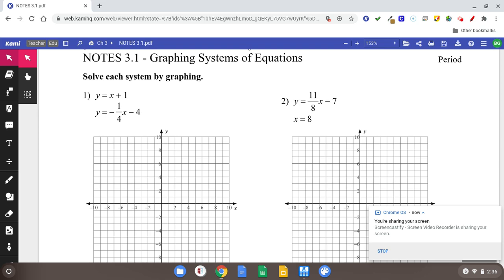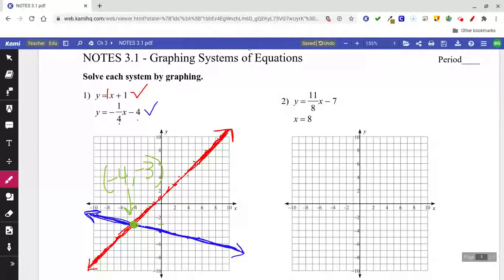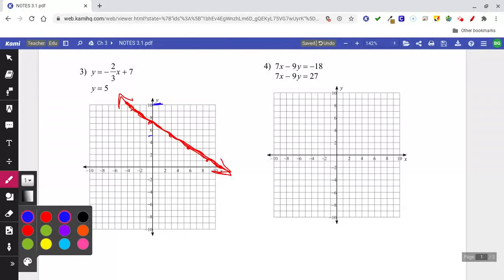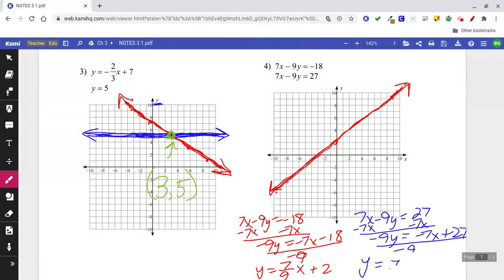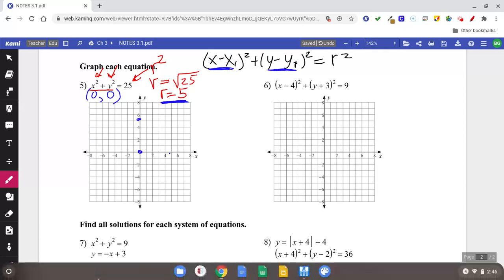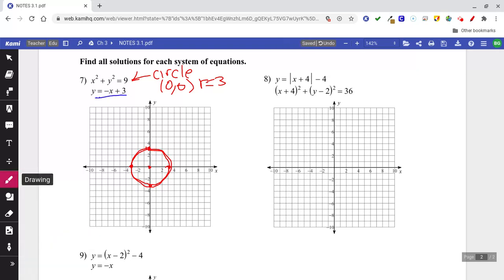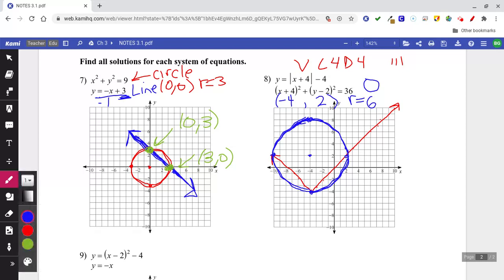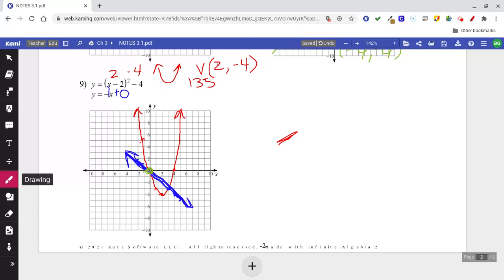Alg2b - 3.1 Graphing Non-Linear Systems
Find the solution(s) to systems of Linear and Non-Linear equations by graphing the functions and finding the intersection points